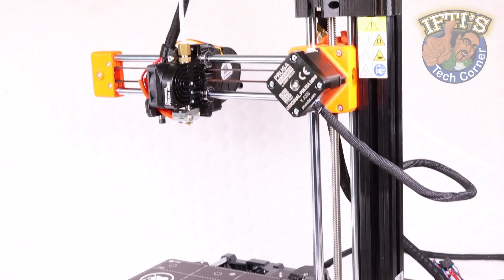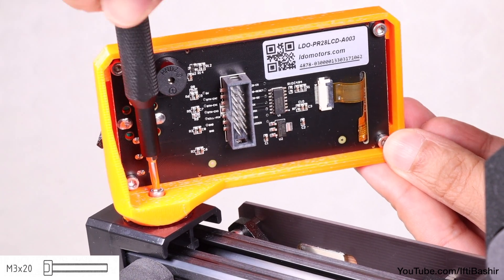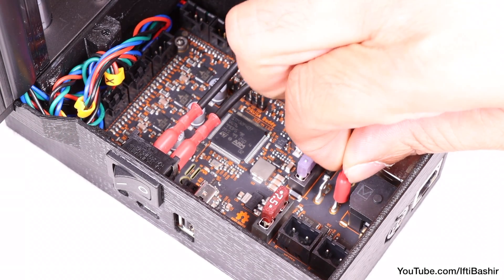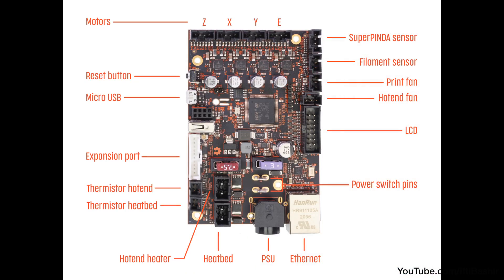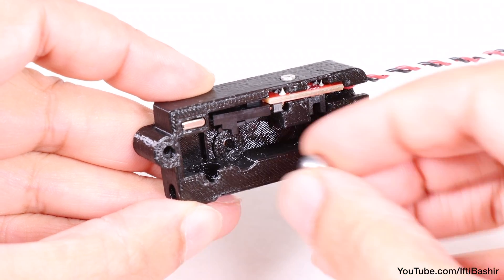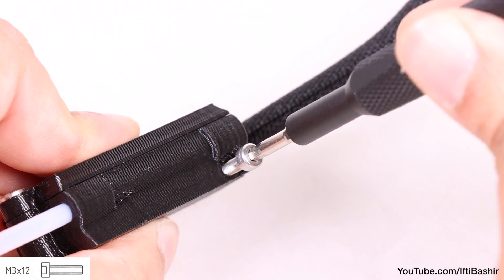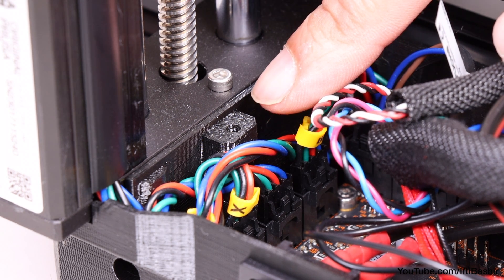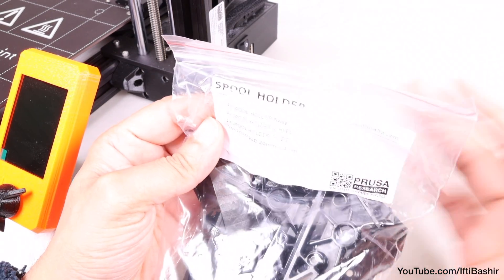#05 Original PRUSA MINI+ Kit : BUILD GUIDE - LCD & Electronics (with Filament Sensor)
Complete Step-By-Step build guide for the Original Prusa Mini+ 3D Printer!

Looking to purchase your own Prusa MINI+? Please use our link and earn some free reward points towards future Prusa purchases!